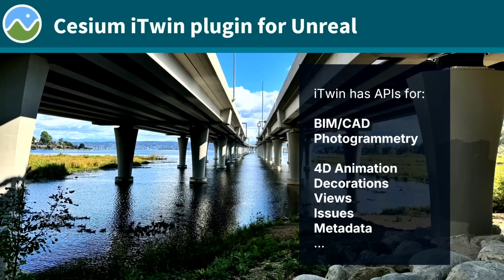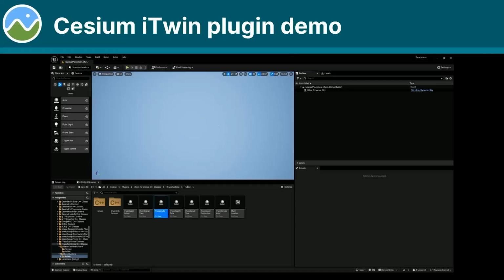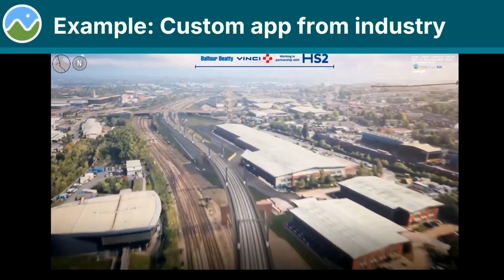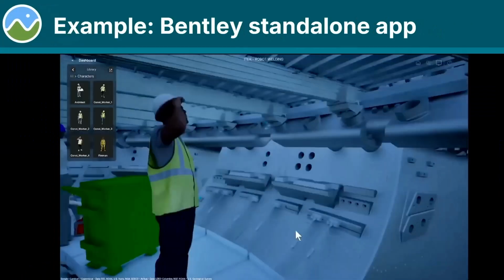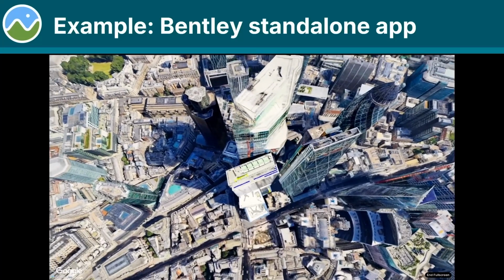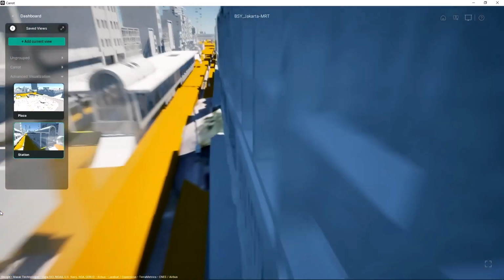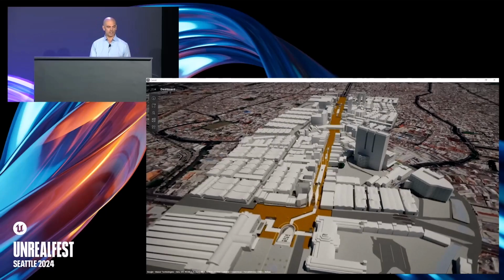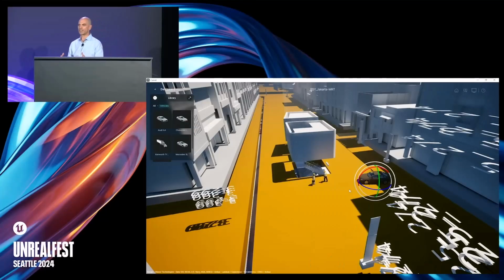Cesium iTwin plugin for Unreal, Unreal Fest 2024